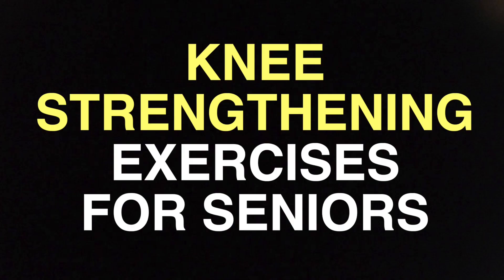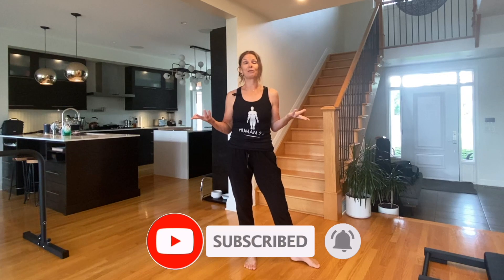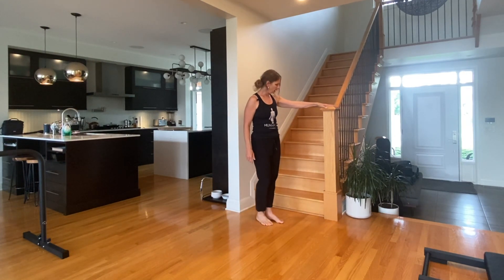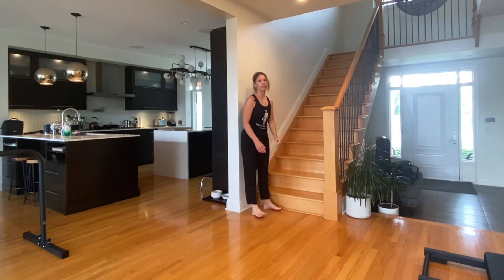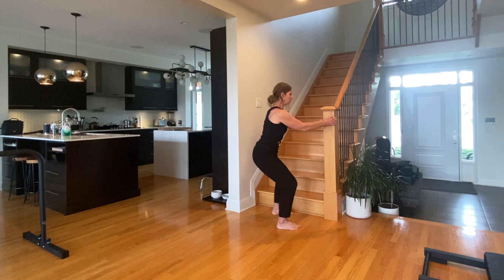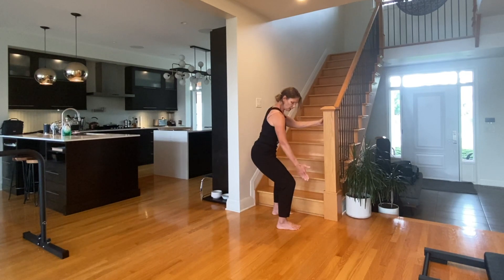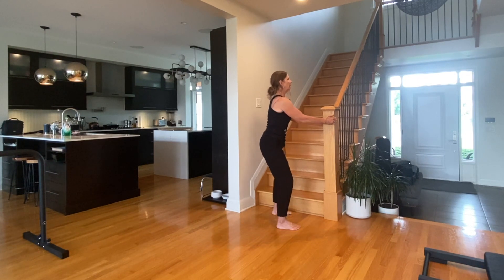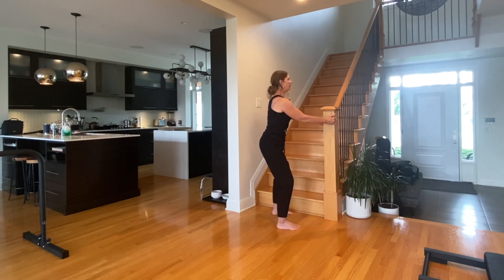KNEE STRENGTHENING Exercises For Seniors And Older Adults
Add these KNEE STRENGTHENING exercises for seniors and older adults shown here by Human 2.0 co-owner Amanda Raynor to your routine today to help you move better and prevent injury!

EQUIPMENT: space to move, wall space, a post and low step, that's it!

Human 2.0 is an Ottawa, Ontario gym and movement facility located in the city's south east end. We are all about functional fitness, mobility training, and the development of movement skills for better overall physical literacy, autonomy, and injury prevention purposes. If you are in the area, come for a visit!